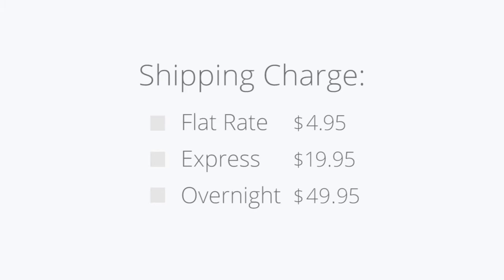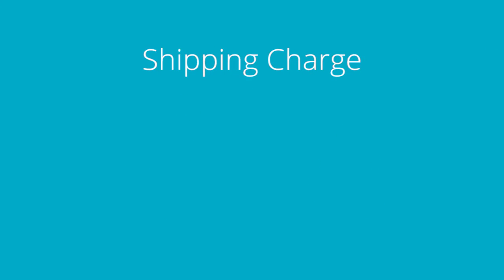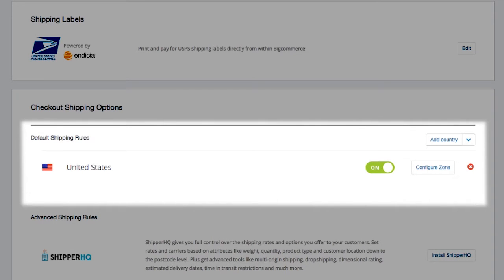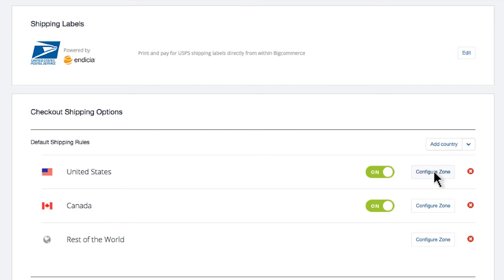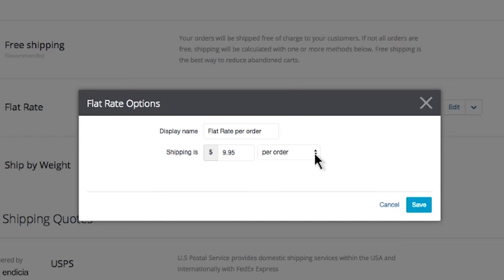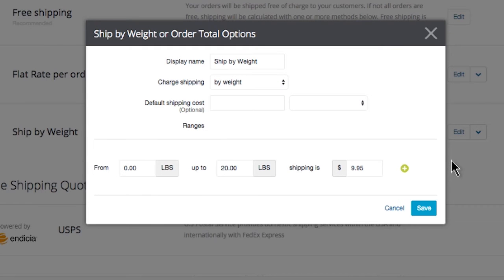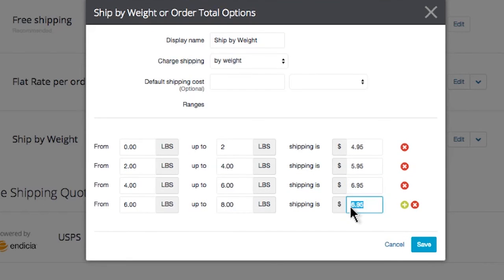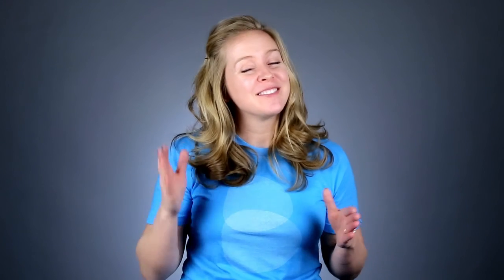Shipping: Zones and Charges - Launch Store | Bigcommerce University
Setting up shipping charges on your Bigcommerce store is really easy.  Bigcommerce has done most of the work for you.  You just decide the countries you want to ship to, and how much you want to charge.  Follow these simple steps and charge what makes sense for your products and your business.

Jump to...
What is a Shipping Zone? (0:22)
What is a Shipping Charge? (1:15)
Where to find Shipping Manager in your Bigcommerce Control Panel (1:34)
"Shipping From" address (1:42)
Where your Shipping Zones are located (2:05)
Adding Shipping Zones (2:25)
Add a Shipping Charge to your Zone (3:08)
Using a Flat Rate Charge (3:21)
Offering Free Shipping in a Zone (4:10)
Creating Ship By tables by Weight or Order Total (4:37)
Testing Shipping Charges on Checkout (6:20)